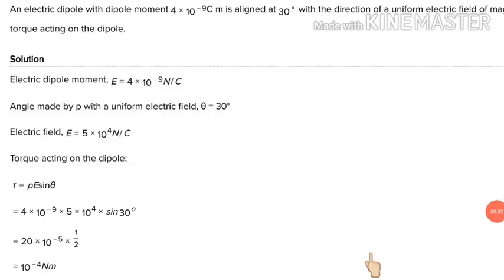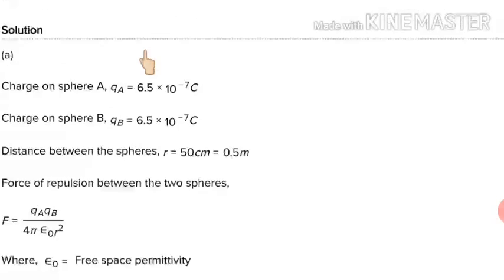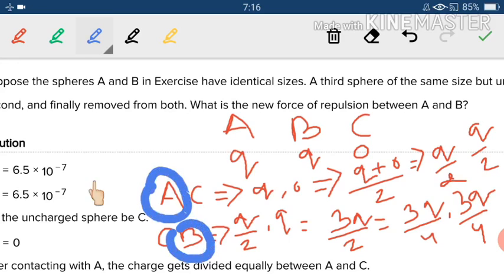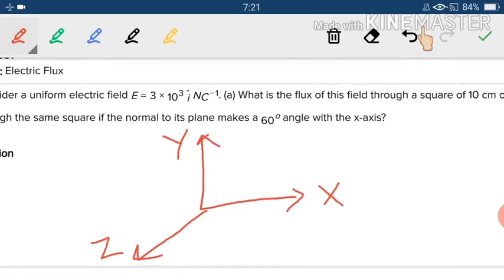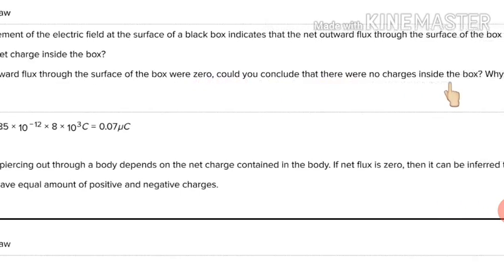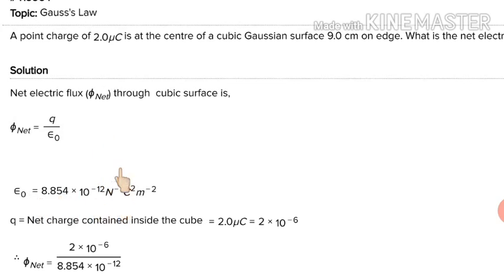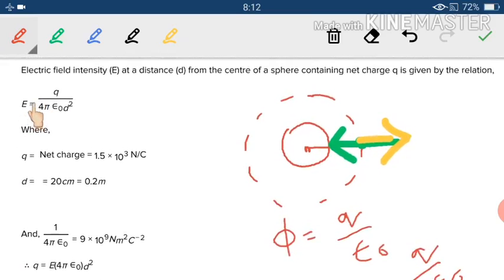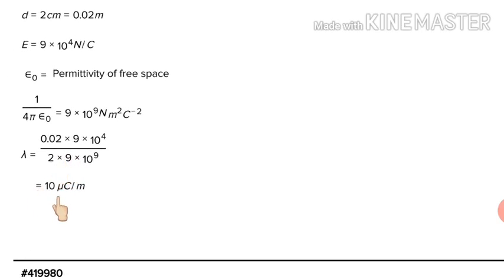Chapter 1 Electric charges and fields(Numericals)Part 2